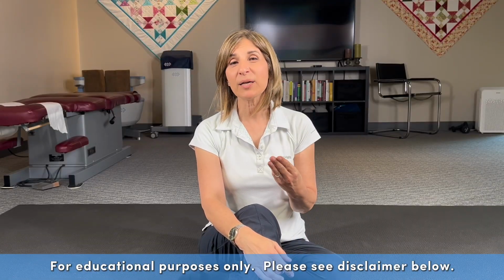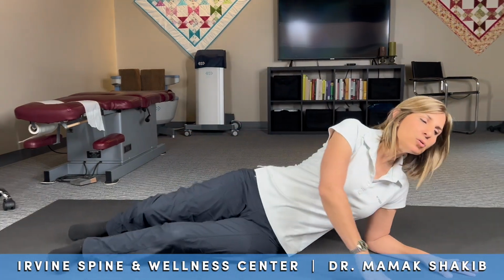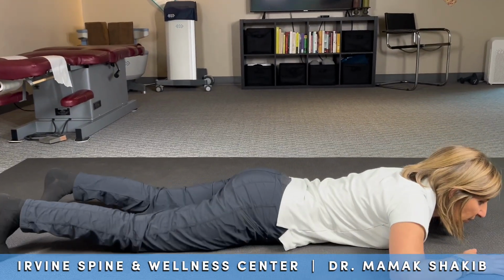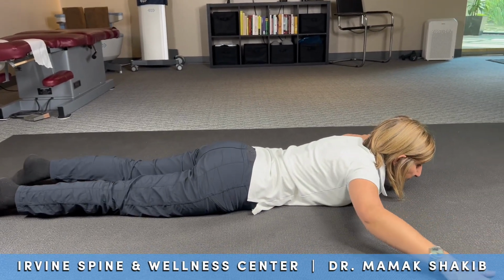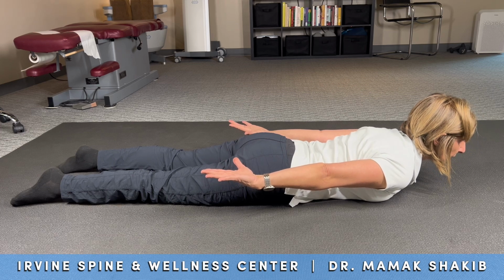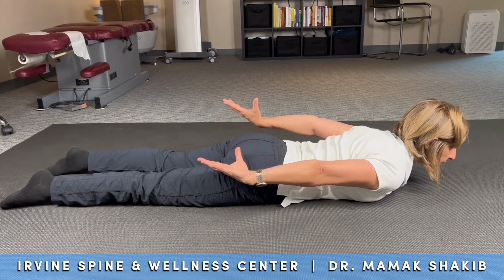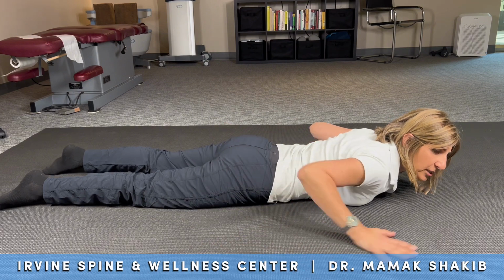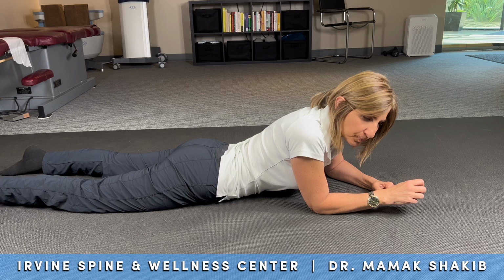3 Exercises for CERVICAL Straightening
The curvature of your neck is directly related to neck pain, headaches, tension, and more. If you work behind a computer, chances are you have this problem. Gives these exercises a try! Dr. Shakib from Irvine Spine and Wellness Center is the Irvine Chiropractor nearby with a pain and posture clinic that specializes in chronic pain, pelvic floor dysfunction, postural neurology, Functional movement, Hypermobility and Pelvic Floor Dysfunction, sports recovery and pain prevention. She has been in practice for over 2 decades. Join our Tribe and live up to your potential! (**See disclaimer below**)

🔗 Dr.Shakib's Amzon Better Sleep Buys
🔗Bendy Approved Amazon Products by Dr.Shakib
🔗Dr.Shakib's Other Amazon Favorites

chiropractic, chiro, adjustment, better posture, Posture Doc, Irvine Posture Doc, Irvine Posture doctor, Brain based Neurology and Posture, irvine spine,DNS, Dynamic Neuromuscular Stabilzation, ART, functional rehab, chiropractic adjustment, back, chiropractor, massage, back pain, functional neurology,

Mamak Shakib
holistic doctor
holistic chiropractor
holistic wellness center
posture doctor
posture hacks
Dr. Shakib
female chiropractor
best chiropractic physician
sports chiropractic
california chiropractor
chiropractic medicine
chiropractors youtube
rehabilitation techniques
body rehabilitation
irvine wellness
chiropractor videos
famous chiropractic
irvine chiropractic
OC chiropractor
irvine chiropractor
stress headache
slipped disc
shoulder tendonitis
frozen shoulder
hunch back
tech neck
forward head
slouched posture
shoulder pain
sciatica
sciatic nerve
pain in back of head
neck pain
herniated disc
building disc
back pain
sciatica pain
spinal stenosis
sciatica treatment
chiropractor near uci
chiropractor barranca
chiropractor near costco
orange county chiropractor
gentle chiropractic